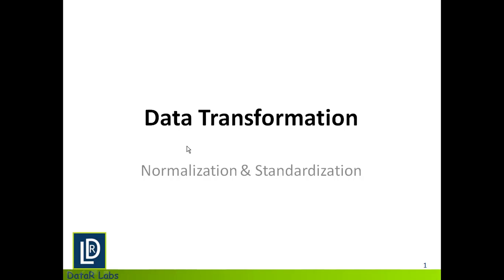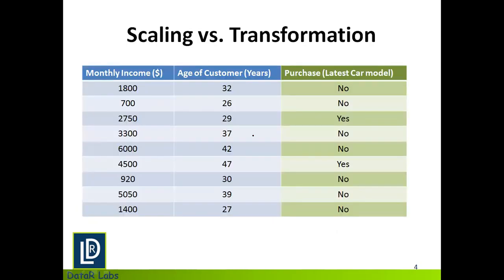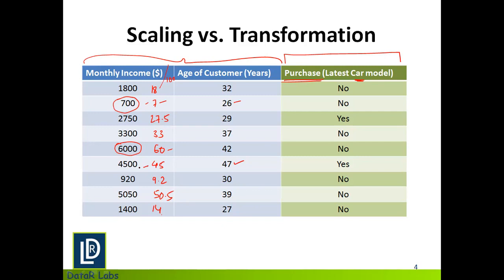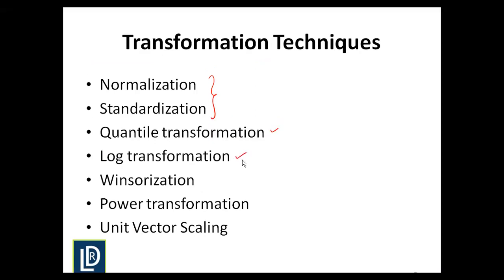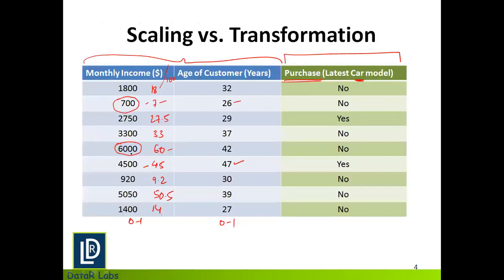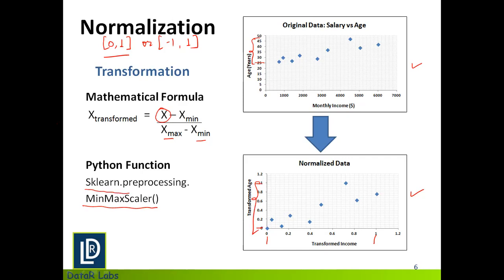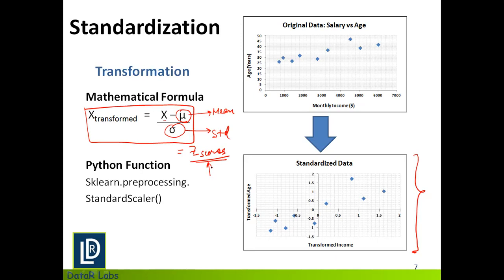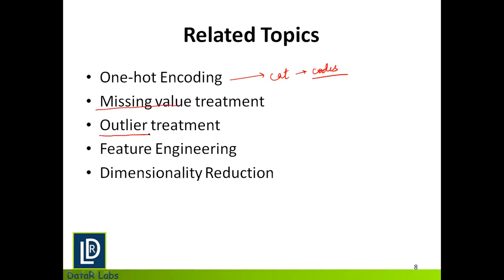Data Transformation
Scaling Normalization and Standardization